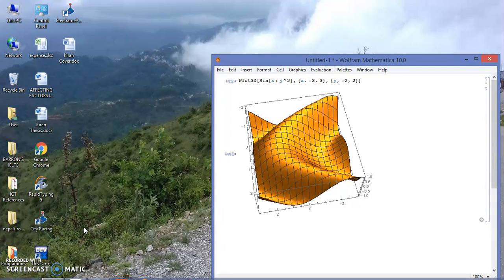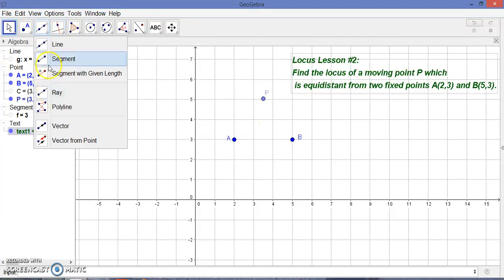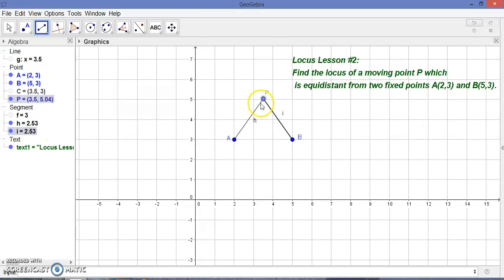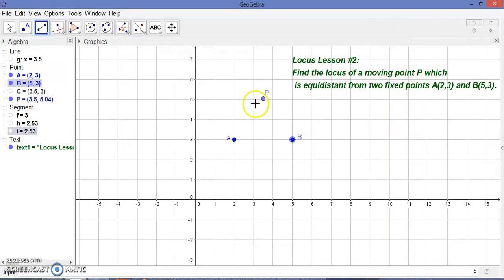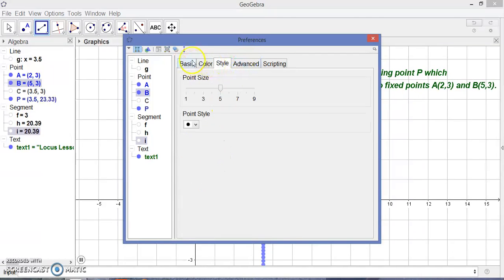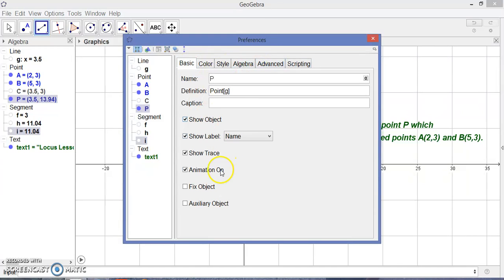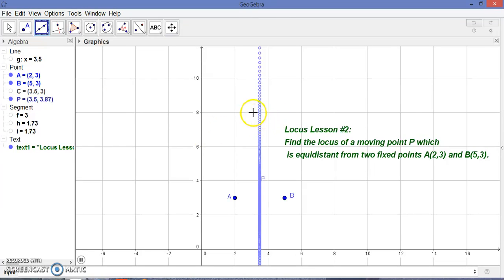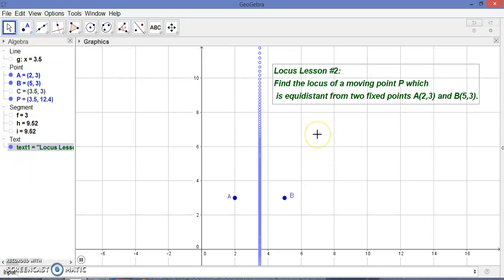Locus Introduction- Geogebra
This video explores the concept of Locus of a moving point.